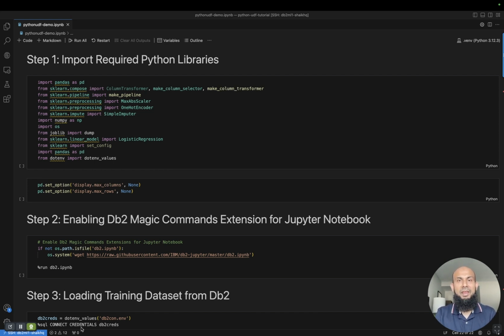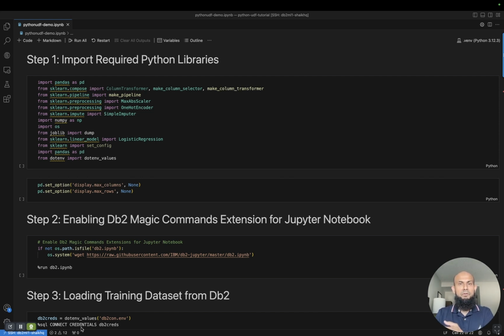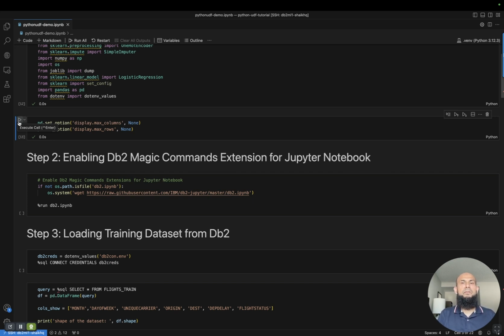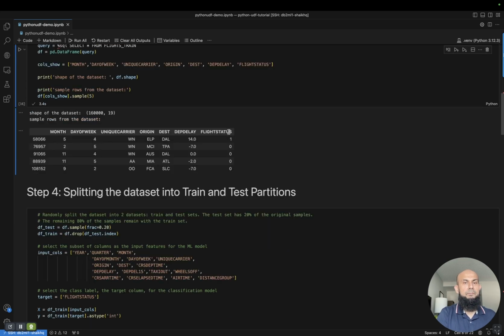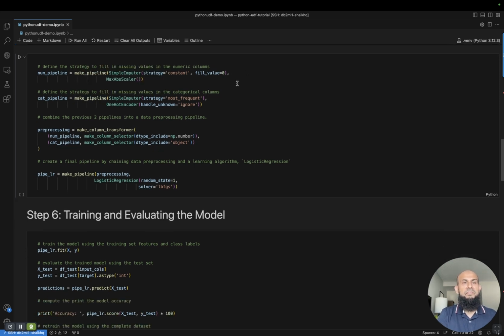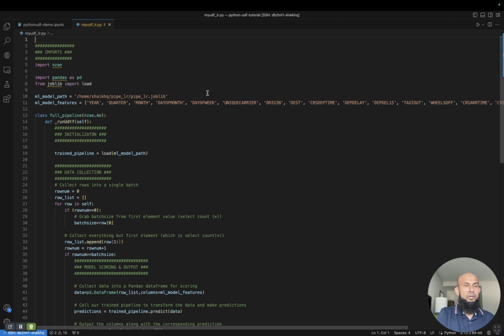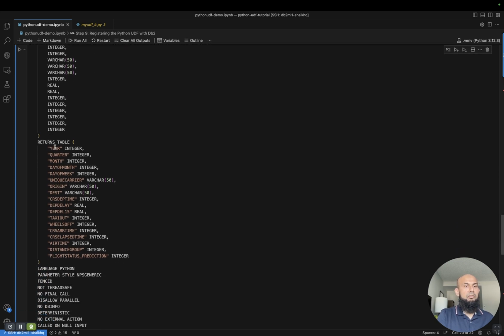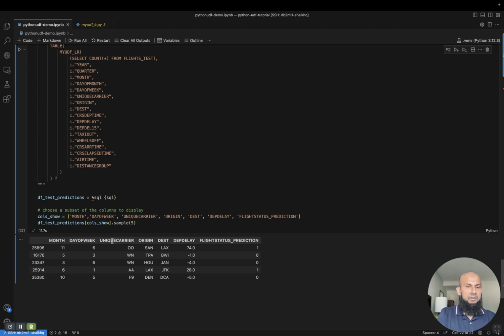A Complete Workflow of Building, Deploying, and Using a Python ML Model with IBM Db2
Discover how IBM Db2 empowers you to develop Python models using data from a Db2 database. This video showcases the seamless workflow of building, deploying, and generating predictions with a Python machine learning model on Db2.

By integrating these capabilities, Db2 simplifies your AI workflow and scales your AI workloads efficiently.

In this tutorial, you will:

Build a Python machine learning model using Db2
Deploy the trained model on Db2
Generate predictions by sending SQL queries to Db2
Access all the code and data assets used in this demo on GitHub: IBM Db2 Samples

For a detailed walkthrough, check out the companion tutorial: Db2 AI with Python UDF

Simplify, accelerate, and scale your Python ML workloads with IBM Db2.